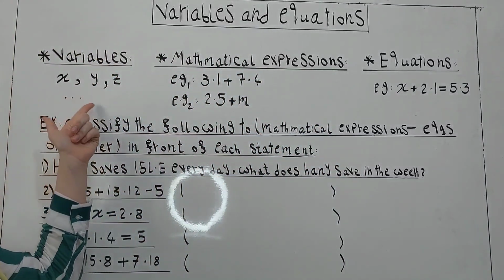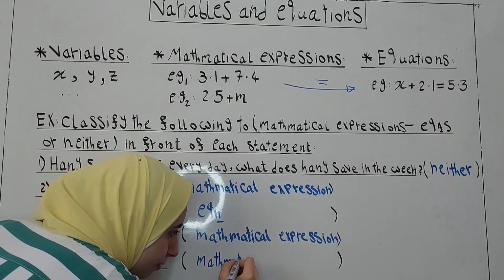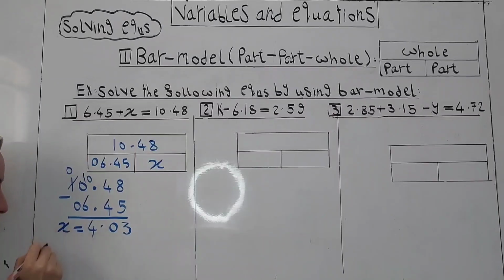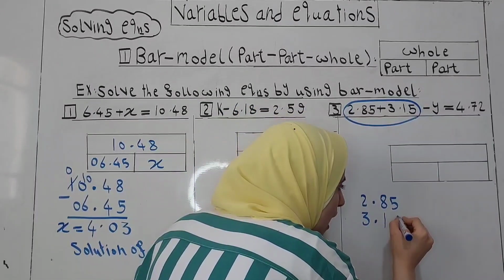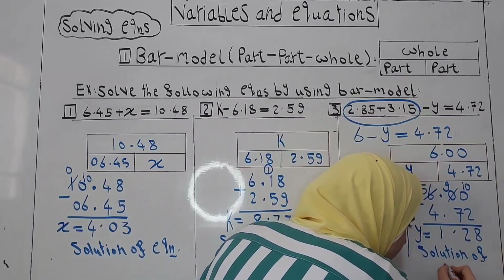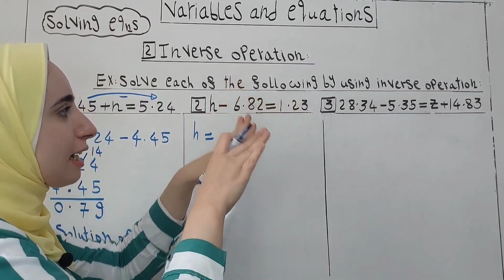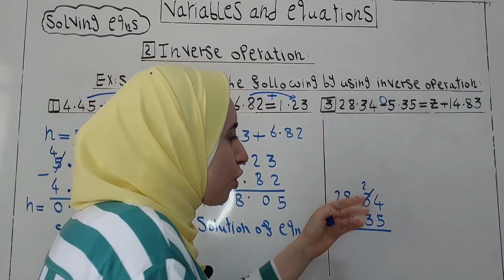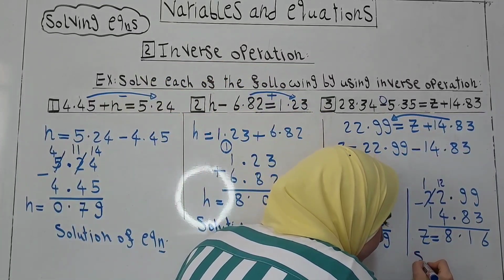variables and equations (jonior5 in the first term)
this video help you to solve the equations by using Bar-Model and Inverse